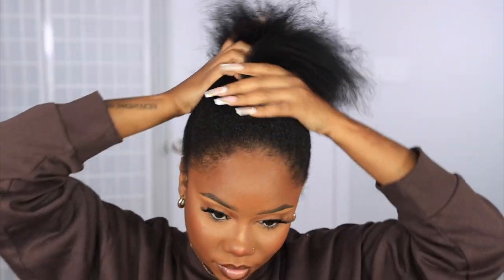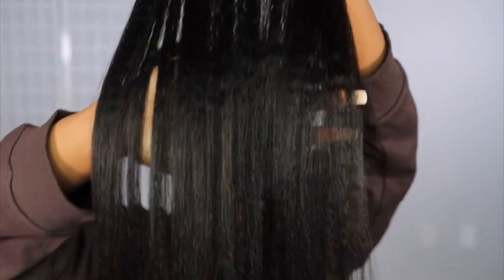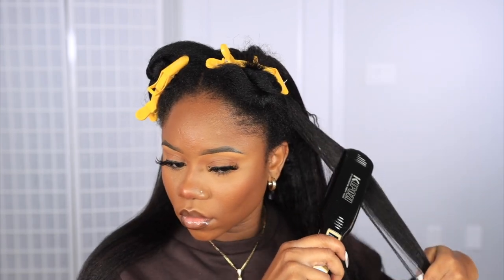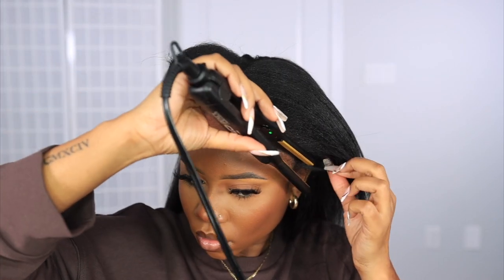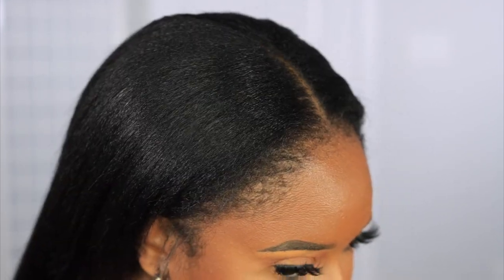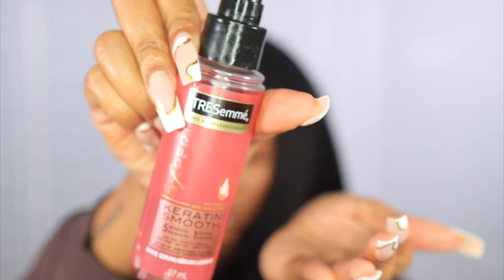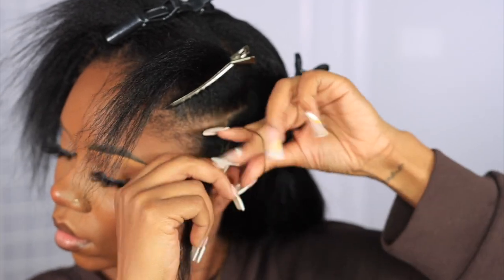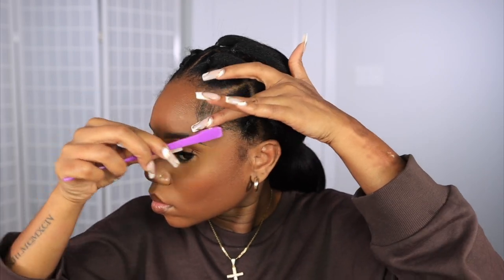3 WAYS TO STYLE NATURAL HAIR CLIP INS | NO TENSION ( SUPER VERSATILE) | CURLS QUEEN | CHEV B.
Clip in install for natural hair. Had length to your hair without tension with these super natural human hair clip-ins from Curls queen.

24 inches

Nationality: Jamaican
Based: Toronto, Canada
Age: 28